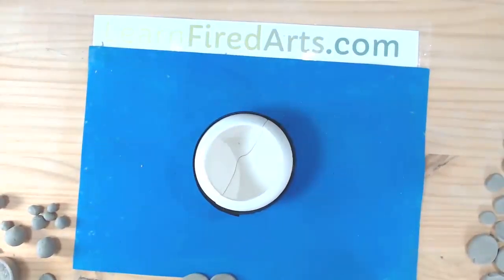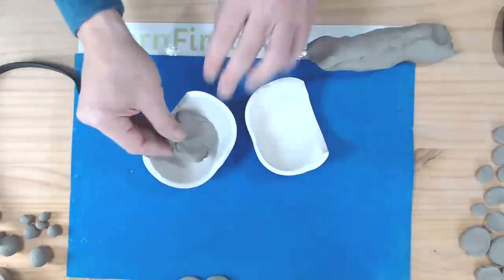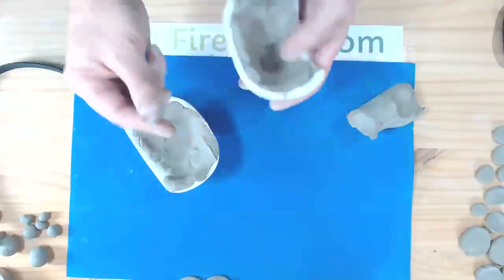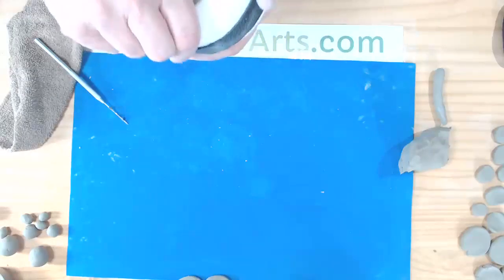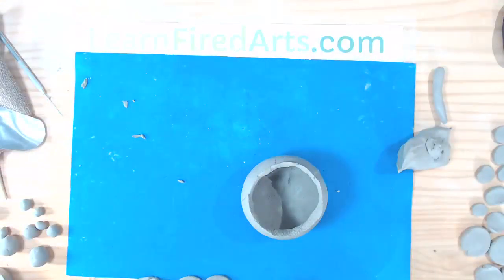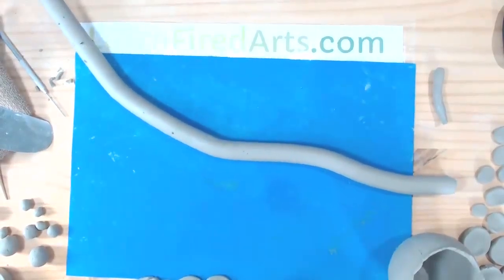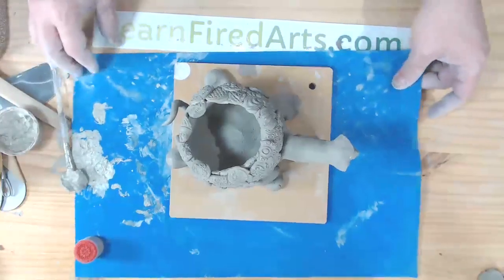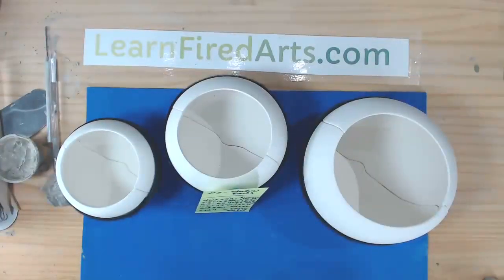Clay Stamping Turtle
Use rubber stamps to create impressions in clay and then use them to make ceramic turtles with Michael Harbridge.